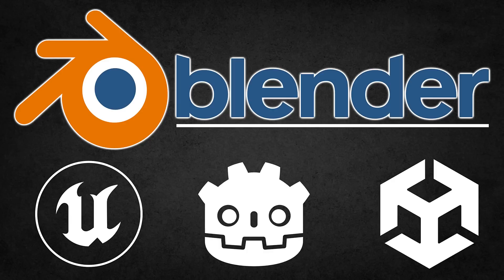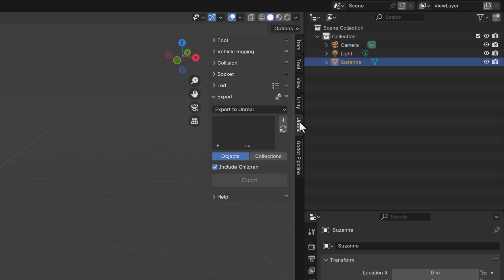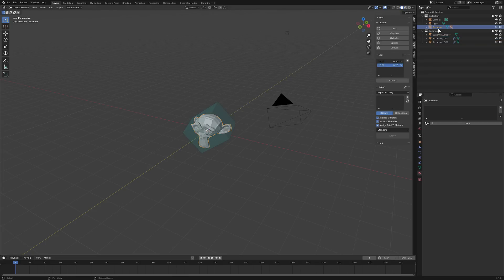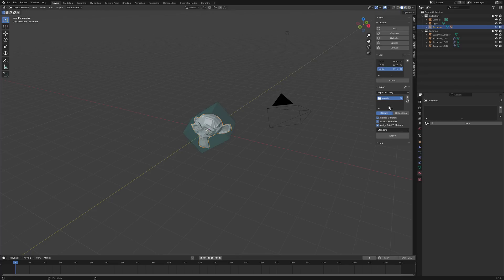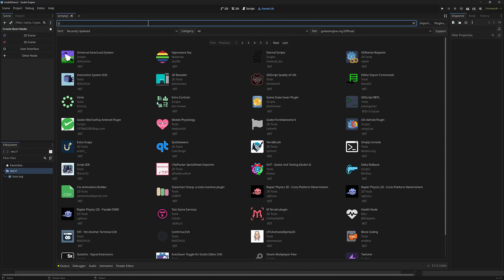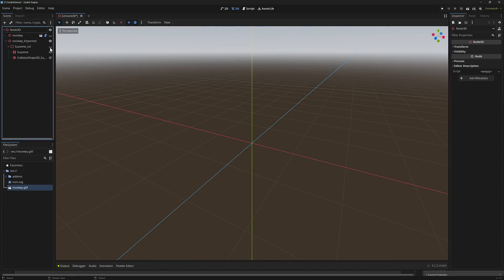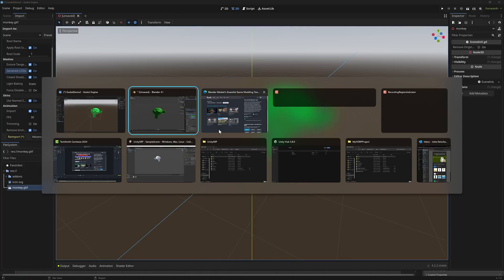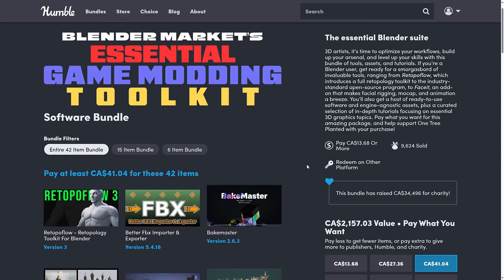Godot, Unity and Unreal Engine Add-ons for Blender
Hands-On with the Blender to Unity, Blender to Unreal and the Blender to Godot 4 Pipeline add-on from the Blender Market's Essential Game Modding Toolkit Humble Bundle.  The add-ons should make it easier to export to your game engine of choice, handling tasks such as collision shape creation and generation of LODs.